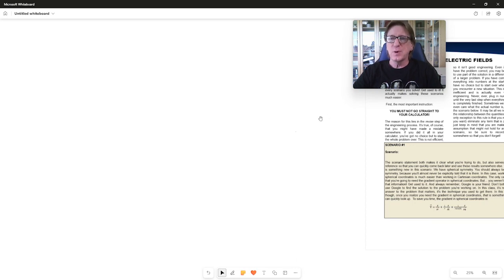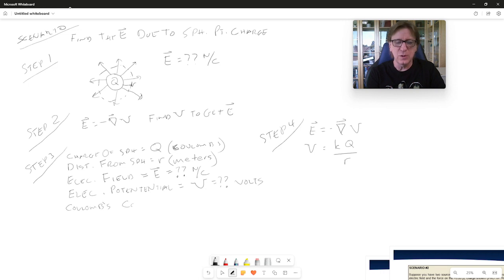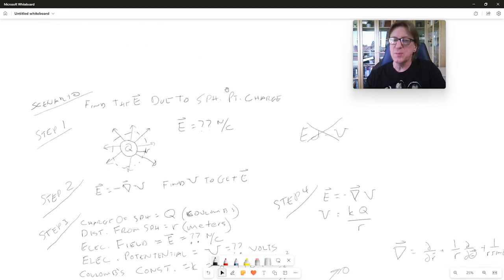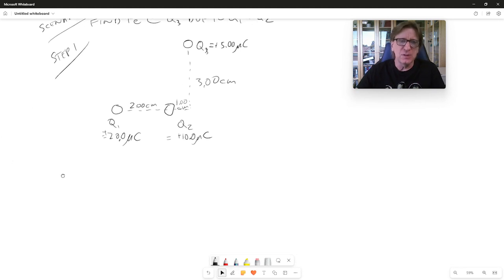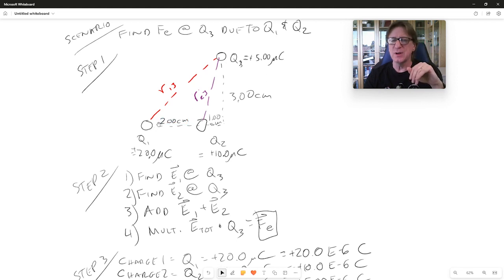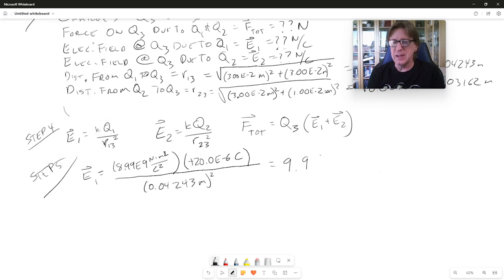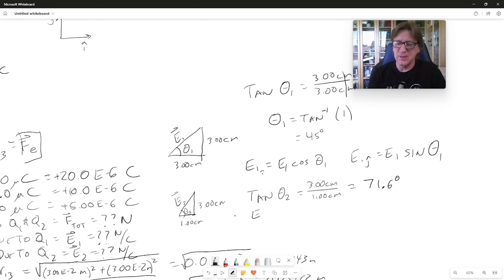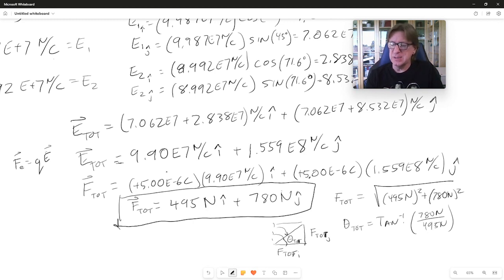University Physics II: Calculating Electric Fields